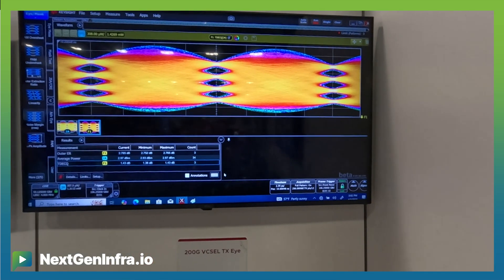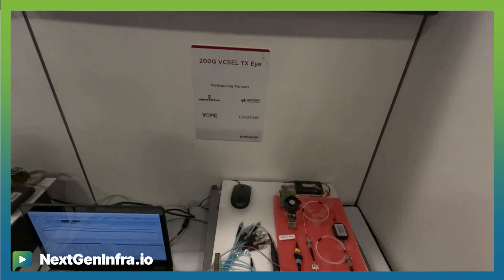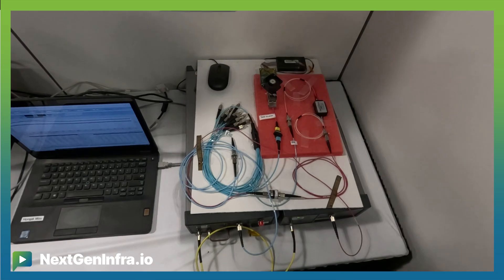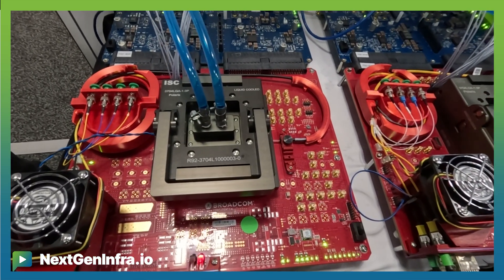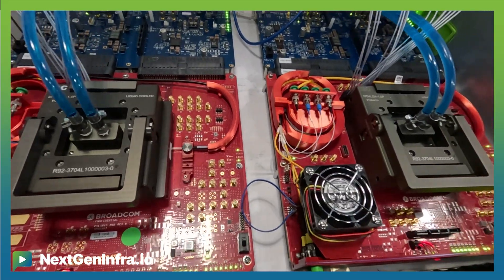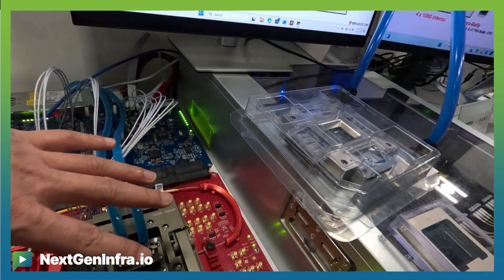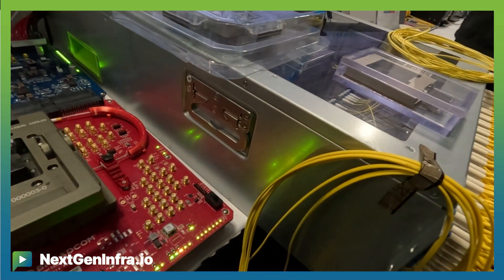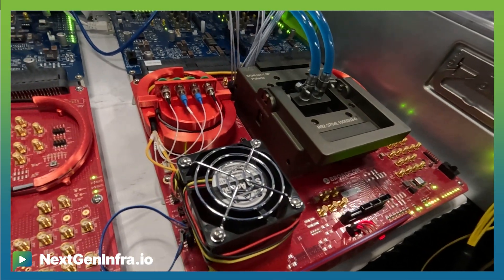OFC25: Next-Gen Optical from VCSELs to CPO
How is Broadcom revolutionizing optical interconnects for AI networks?

Manish Mehta, VP Marketing, Optical Systems Division from Broadcom explains:

- First-to-market 200G per lane VCSEL technology delivers lower power consumption and integration costs, enabling new 1.6TB multi-mode interconnects
- Production-ready 200G EML lasers and new 400G EML demonstration pave the way for next-generation high-speed connectivity
- Co-packaged optics solutions reduce power consumption by 70% while enabling direct GPU-to-switch optical connectivity for scale-up networking